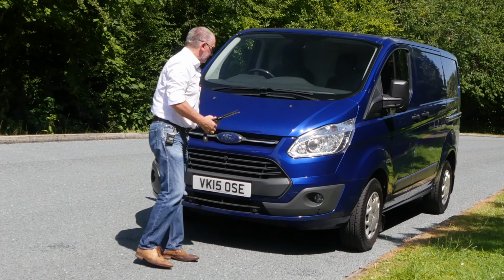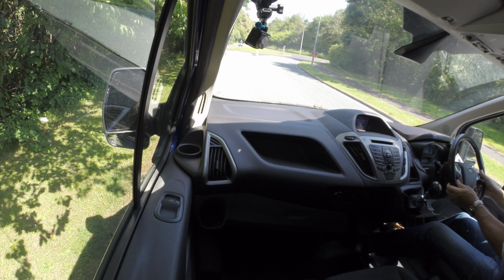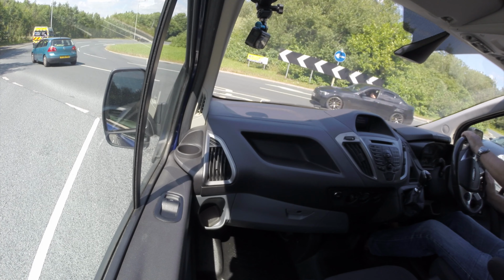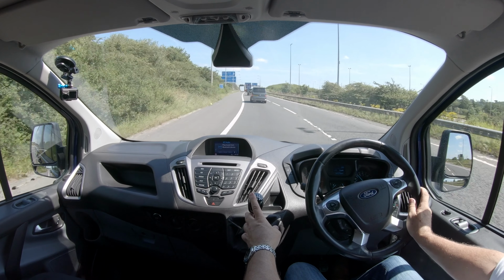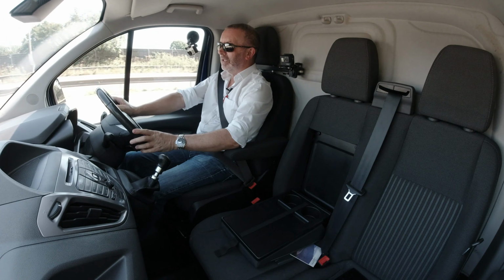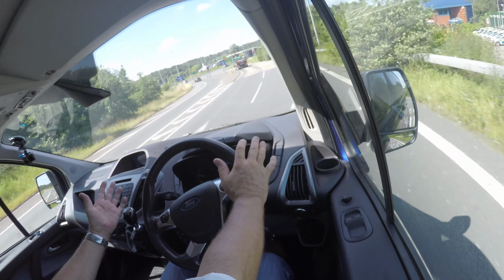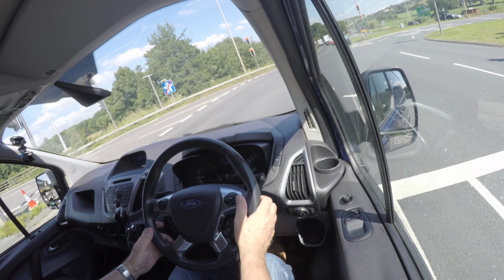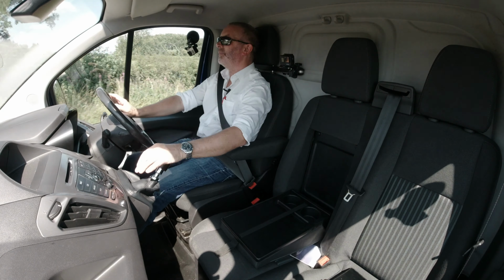Review and Virtual Video Test Drive In Our 2015 Ford Transit Custom 2 2 TDCi 270 L1H1 Trend Panel Va